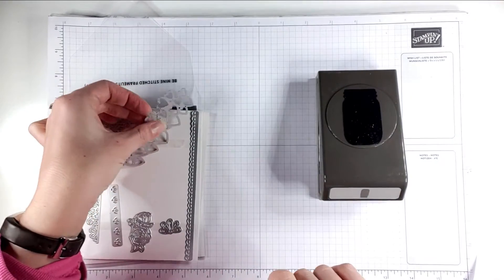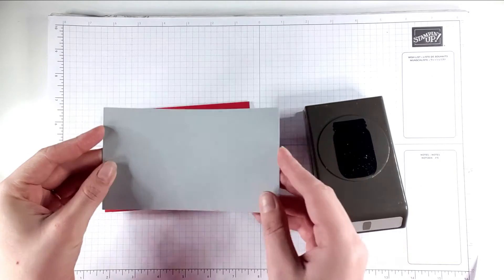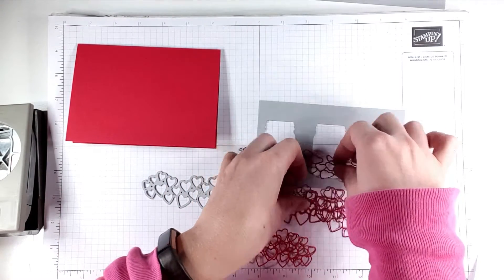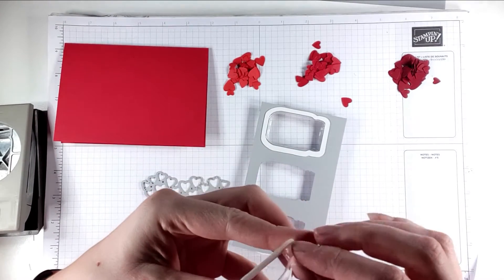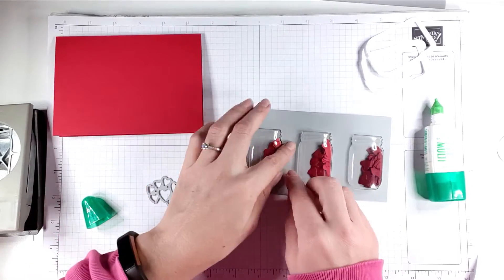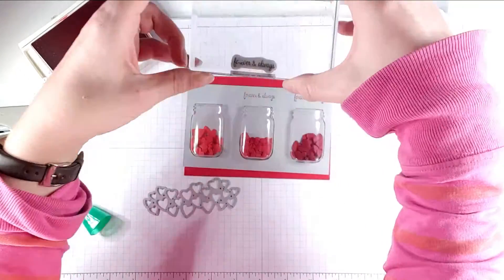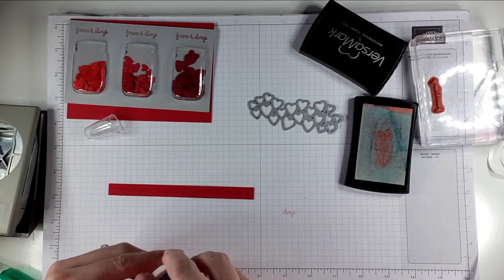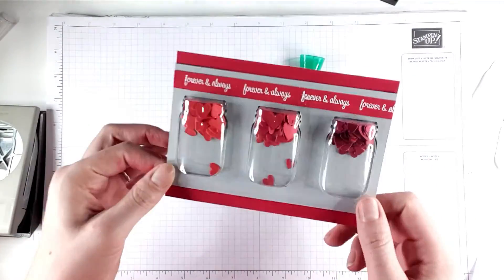How to create a Valentines Shaker Card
This tutorial teaches you how to create a cute Valentines Shaker Card using the Stitched Be Mine Dies and the Jar Punch from Stampin Up

Please note that my Host Code only works for customers shopping in the UK, Germany, Austria, the Netherlands and France due to the restrictions in my demonstrator contract.